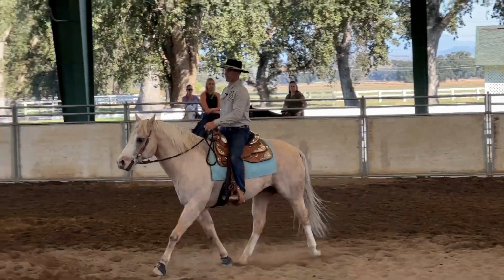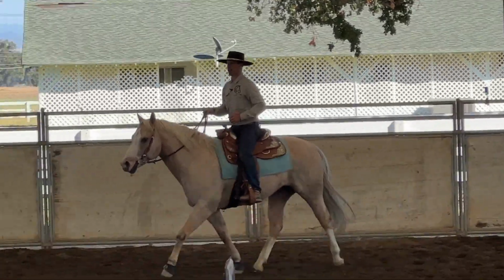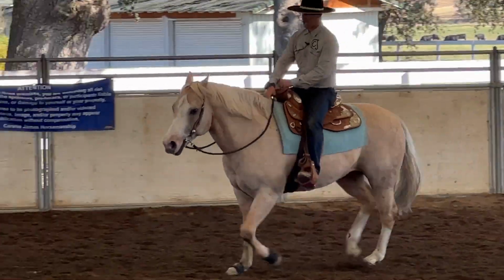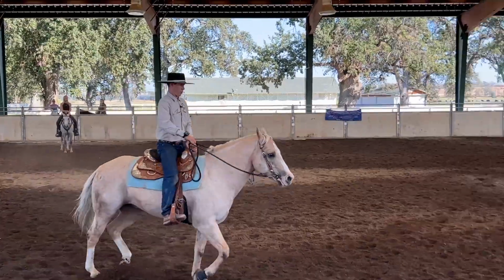To Post Or Not To Post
The Trot is a magical gait that does so many things if you can learn to be a part of the movement. The very best advice I can give is to always allow your body to match your horse’s. That being said, here is a handy tip that every rider should keep in mind when posting a trot.

If you liked this video and would like to receive more things like this, you should become a Carson James Insider. It’s free to join, you'll get invites to my live Q&A Sessions, and even more. Go here to become a Carson James Insider